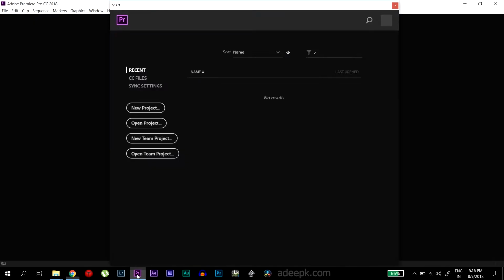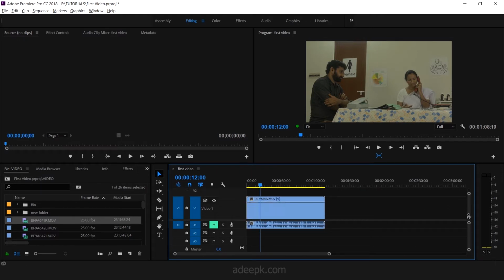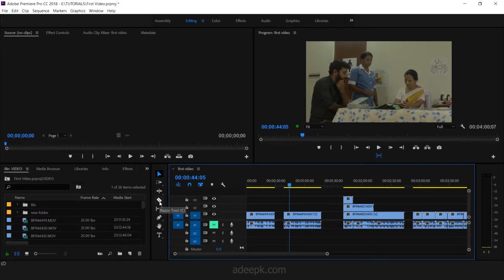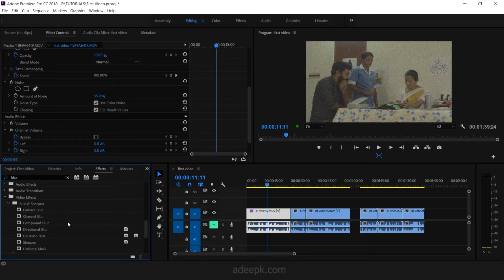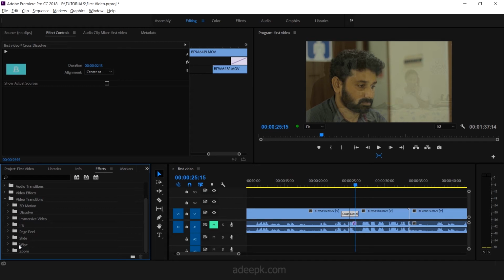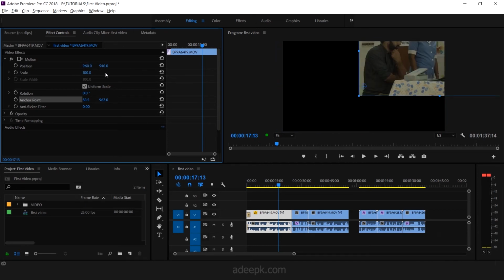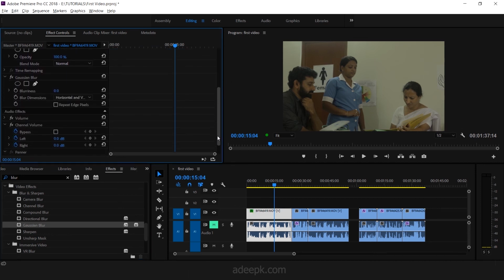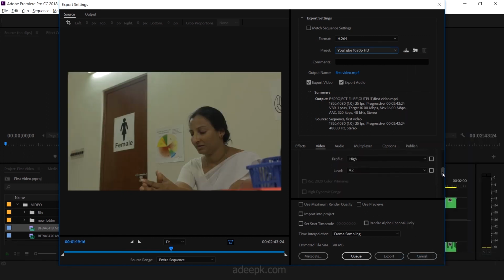LEARN ADOBE PREMIERE PRO - Basics Tutorial For Beginners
Learn Adobe Premiere Pro CC . This tutorial is structured for beginners that have either little to no experience with Premiere.  I hope you guys find it helpful!